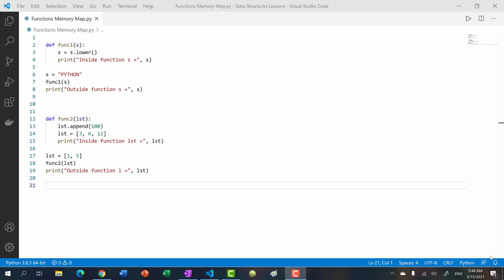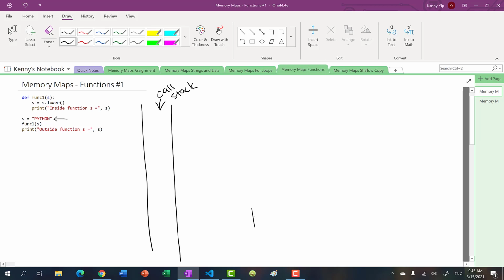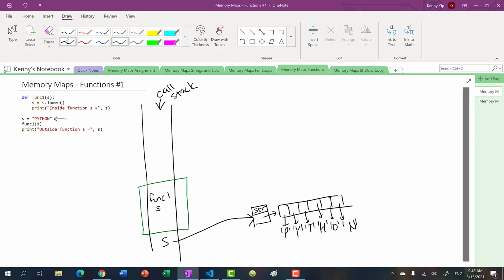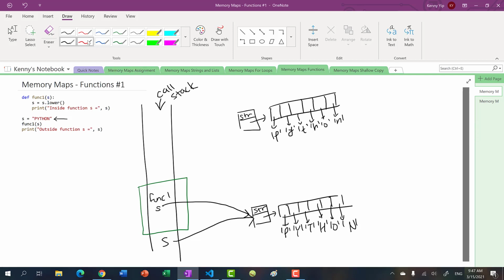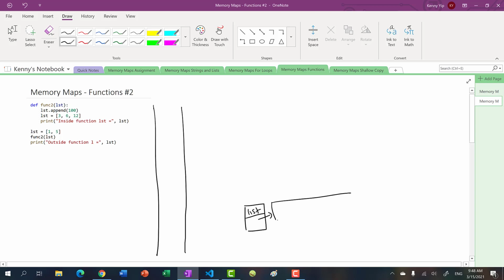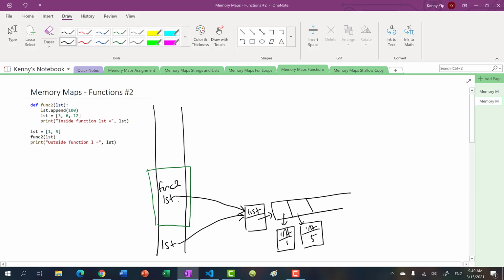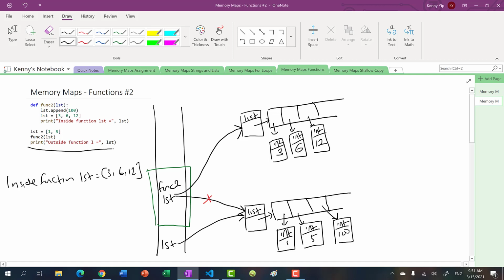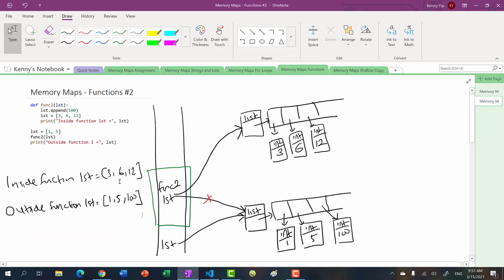Functions and Call Stack in Python Memory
Functions in Python. How to write a function in python and how do they work in memory? What is a call stack? With Memory Map Images, you will learn how function calls and the variables in local scope work in memory in the python programming language.